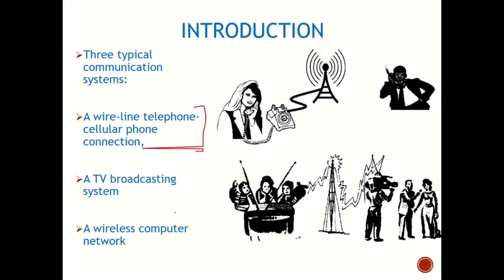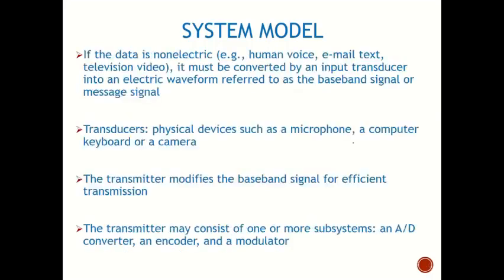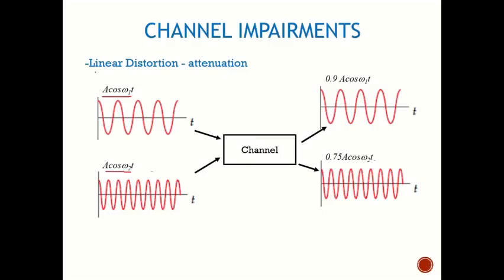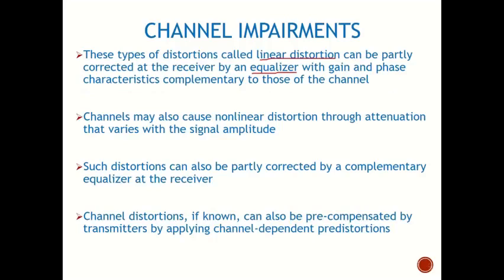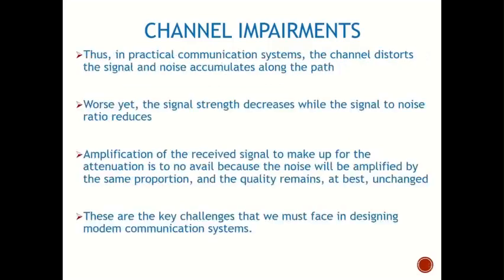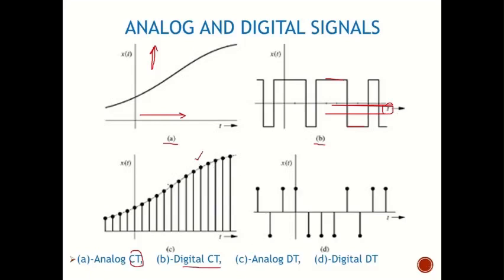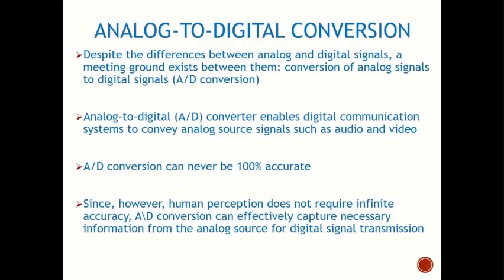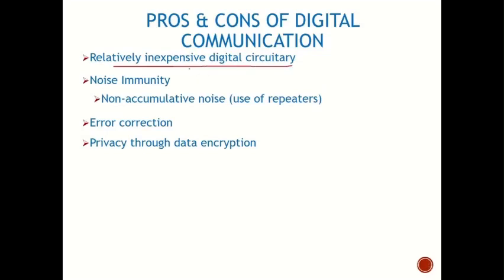Introduction to Communication Systems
Introduction to Communication Systems. Building block of a communication system, Modulation, Analogue and digital signals, Analogue to digital conversion, Signal noise.